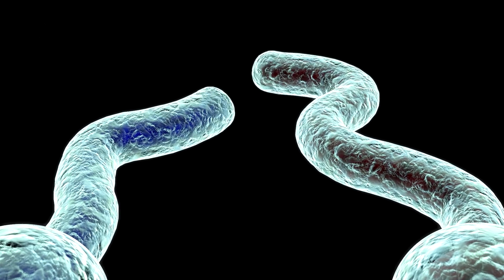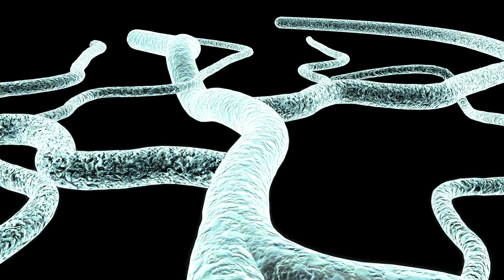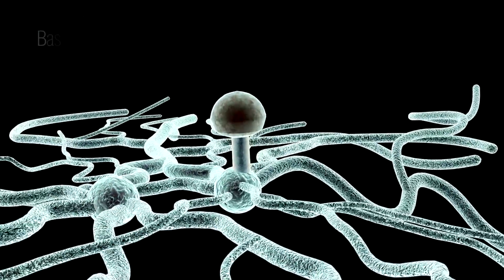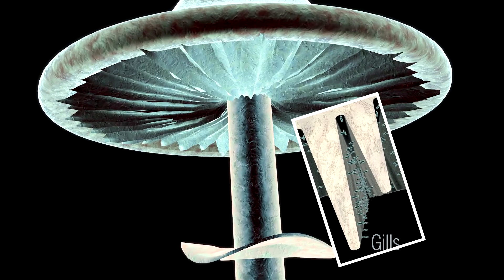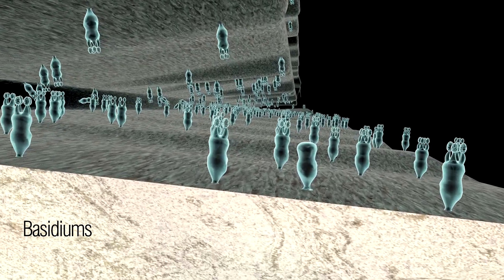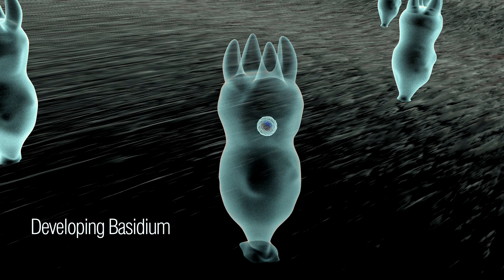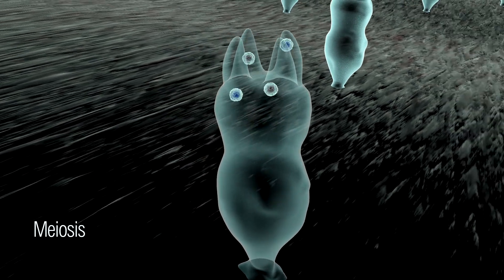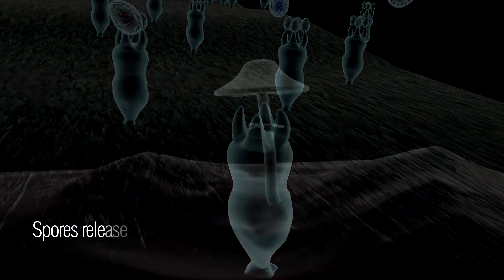Life Cycle of Mushrooms in the Phylum Basidiomycota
The life cycle follows each of these basidiospores of two different mating types as they each germinate and grow by mitosis into a monokaryon. The two monokaryons fuse and a dikaryon is formed. Sexual reproduction occurs with the formation of a basidium. Within the basidium, the two different nuclei fuse (karyogamy), forming a diploid nucleus. This nucleus instantly divides by meiosis, forming 4 haploid nuclei (two blue, two red). Small projections called sterigmata emerge from the basidium and each nucleus is moved through a sterigma, extending the cell wall around each to form basidiospores.